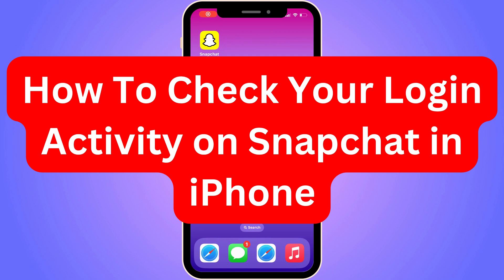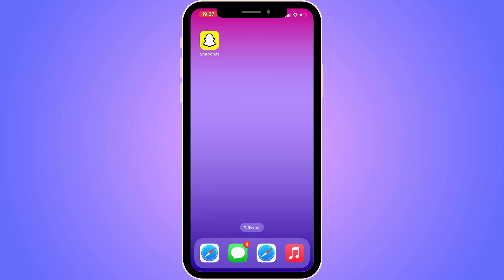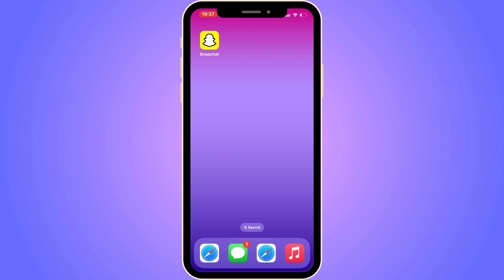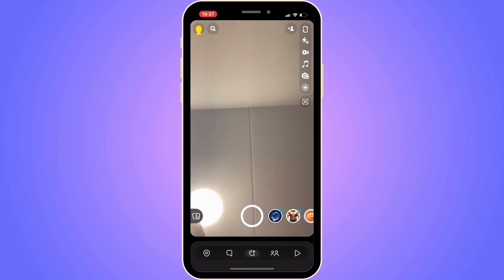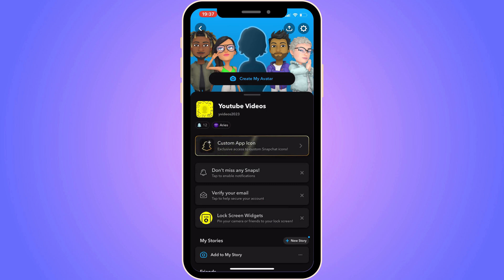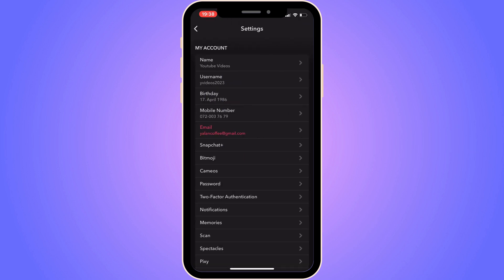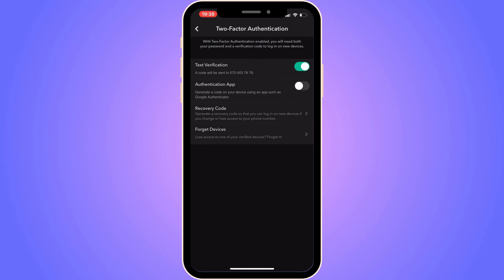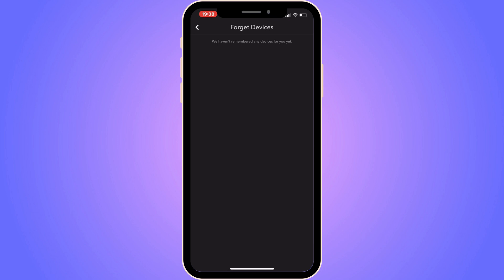How To Check Your Login Activity on Snapchat in iPhone (2025)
If you want to check your login activity on snapchat in iphone then this video will help you with this!